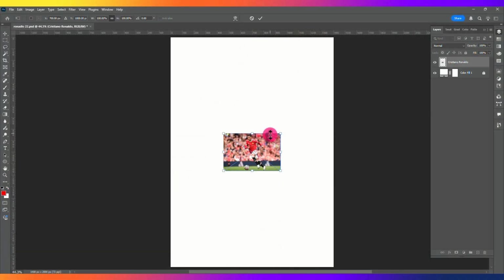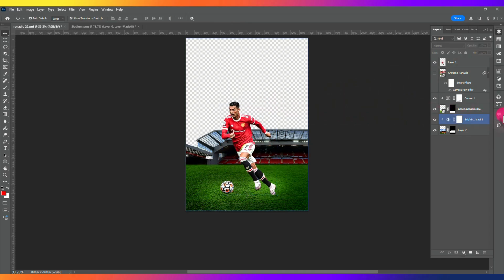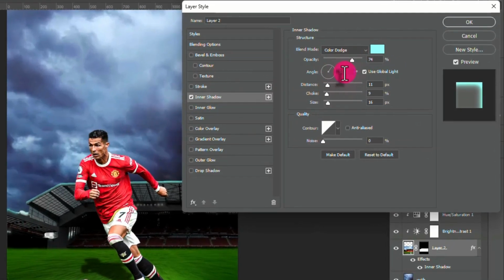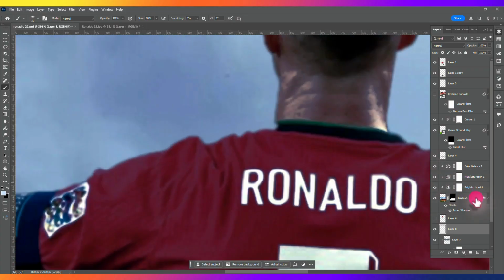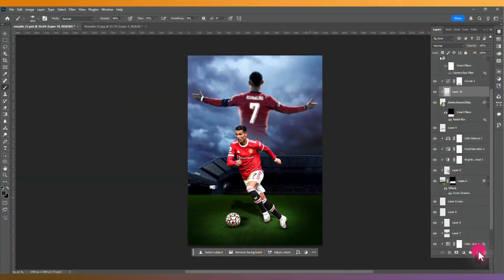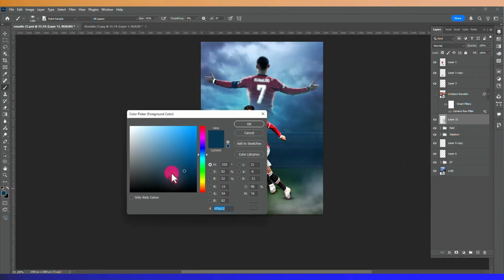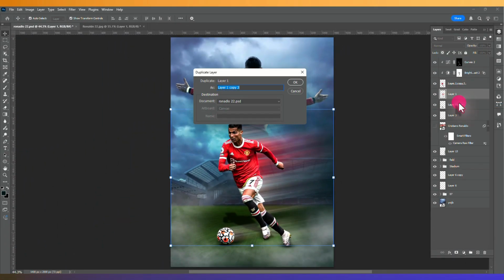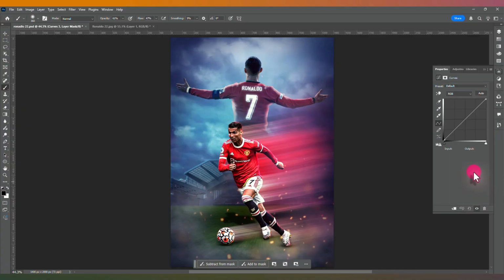Ronaldo EPIC Poster Design | Cinematic Photo Manipulation | Photoshop Tutorial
From a basic image to a PRO-level Cristiano Ronaldo poster 😍🔥 This unexpected transformation will blow your mind! Watch how I used lighting, color grading, and creative composition to turn a simple design into something cinematic in Photoshop for a football stadium setting. Learn how to edit photo like a pro with this photoshop tutorial.

Photoshop Ronaldo Poster Tutorial 🔥 | Learn cinematic photo manipulation step-by-step and create EPIC sports posters like a pro—even if you're a beginner!

Want to create a cinematic Ronaldo poster like a pro, even if you're a beginner? This tutorial photoshop video will show you exactly how to make one from scratch in Adobe Photoshop, focusing on a professional poster design. Follow along as we turn a regular photo into an epic sport poster design masterpiece, covering everything from basic cutouts to cinematic color grading.

🧠 What you’ll learn:
✔ Camera Raw editing for pro results
✔ Background & stadium composition
✔ Lighting & shadow techniques
✔ Effects & cinematic color grading

⏱️ Timestamps:
00:00 Intro
00:10 Hook
00:30 Image Setup
05:20 Background Design
12:10 Lighting & Shadows
18:40 Effects & Atmosphere
24:00 Color Grading
30:00 Final Result

📌 Tools Used:
Adobe Photoshop
Camera Raw Filter
Blending Modes

Follow Swastik Creations Lab for more amazing design transformations 🚀